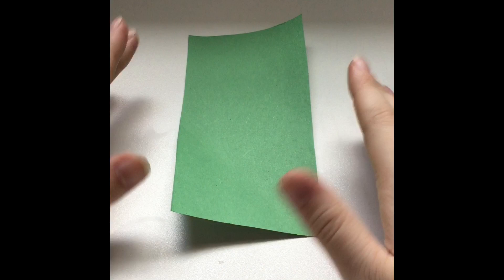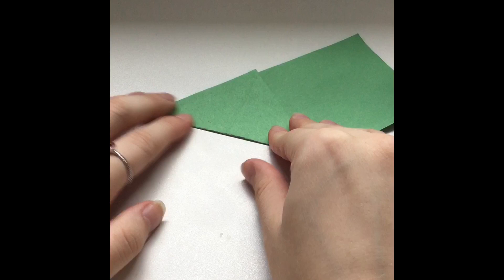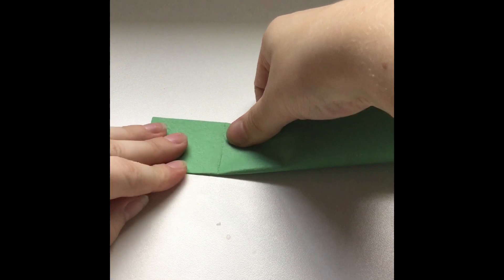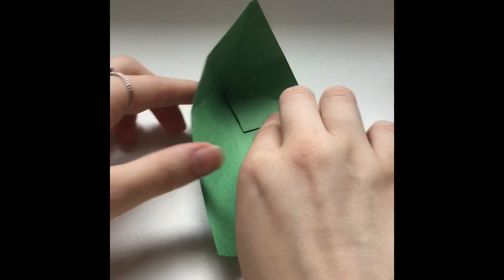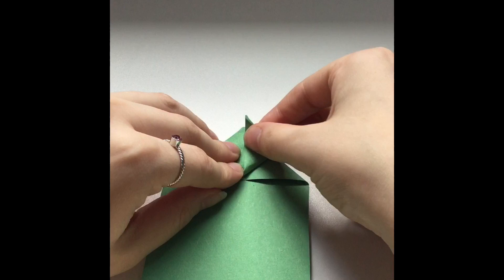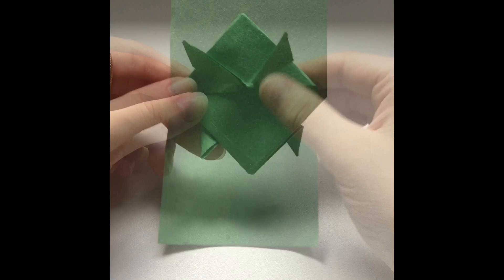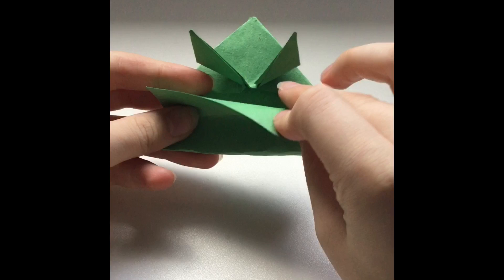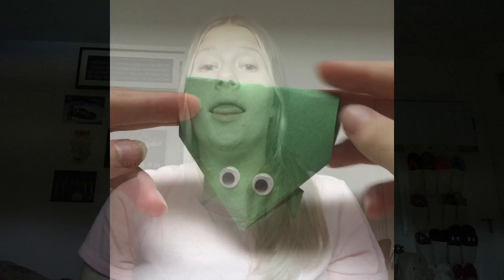Origami Jumping Frog